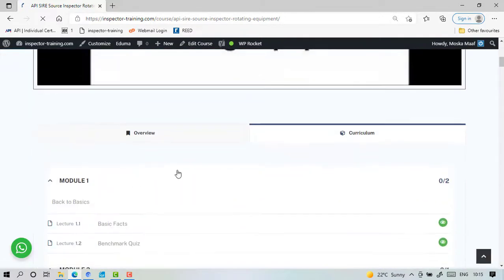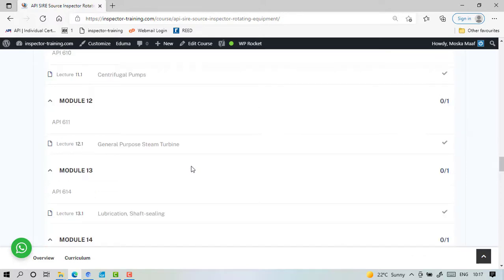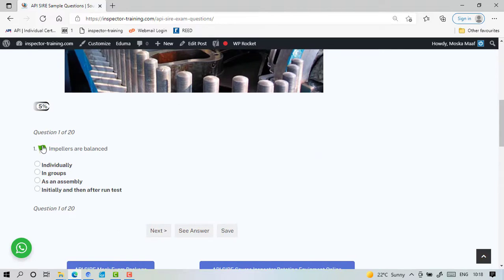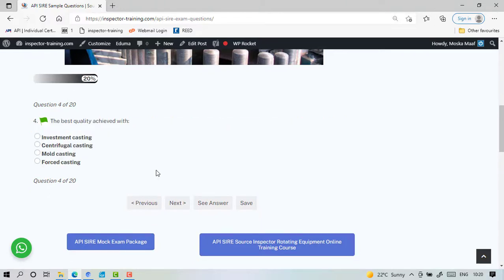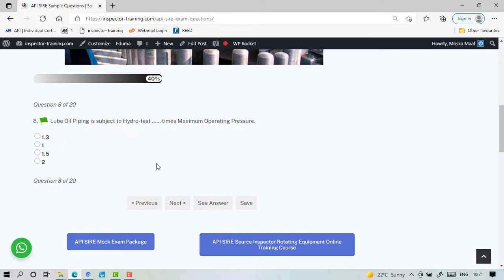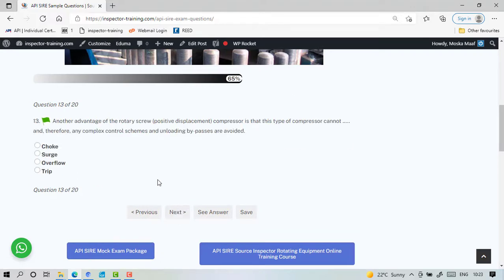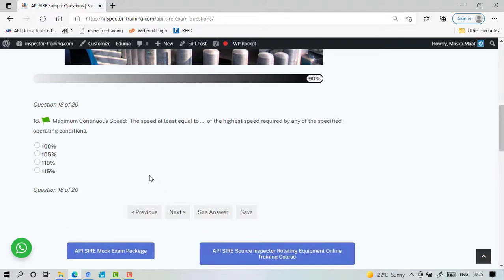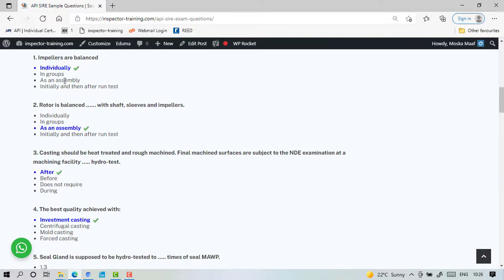API SIRE Source Inspector Rotating Equipment Free Questions; visit